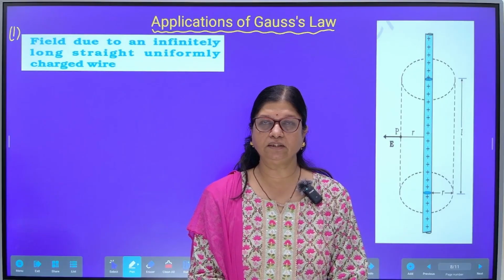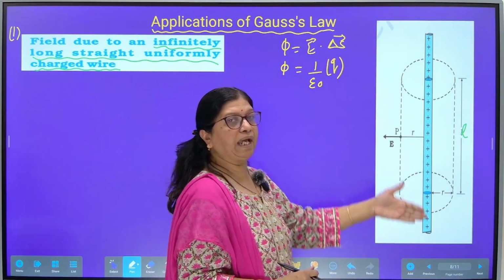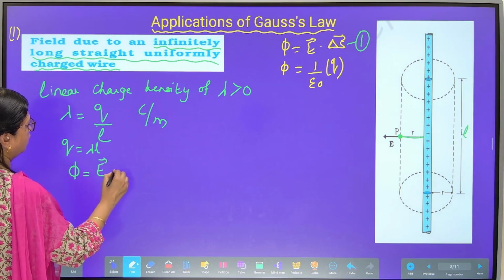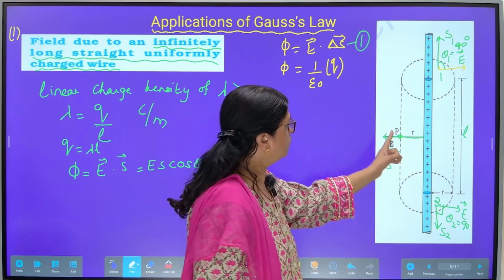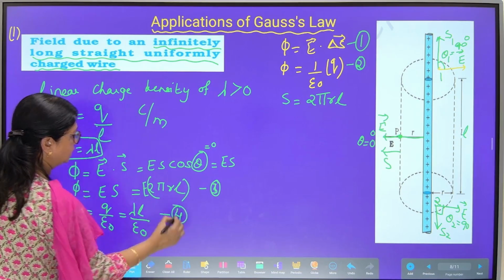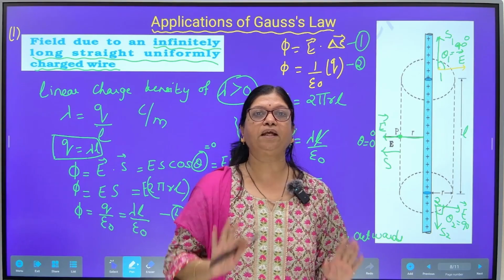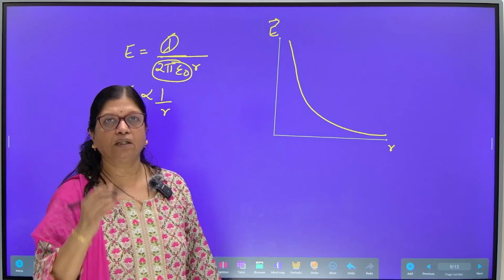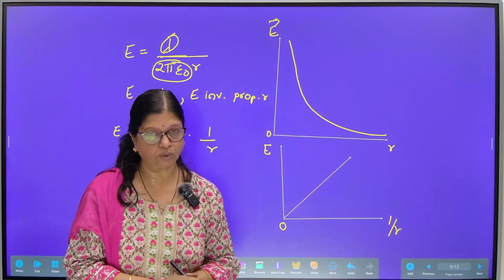Gauss's law applicaton on Uniformly charged long wire|Chap 1|English |Class12|JEE/NEET|NCERT|CBSE